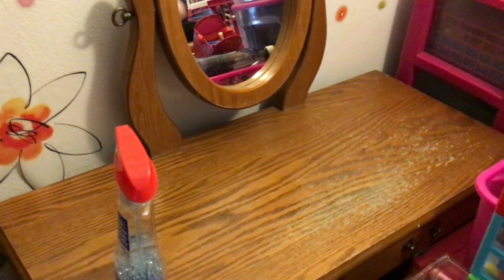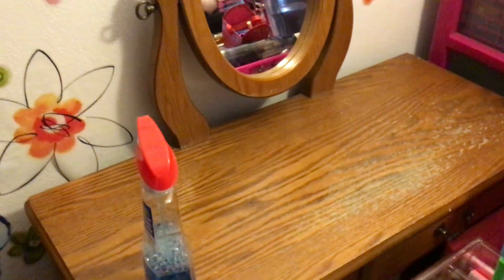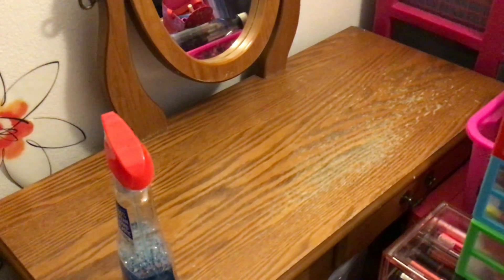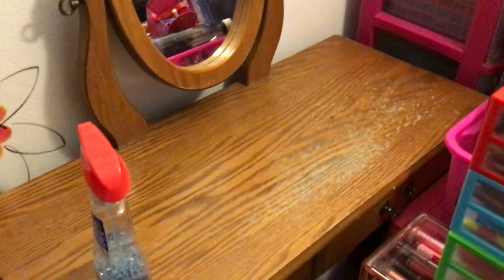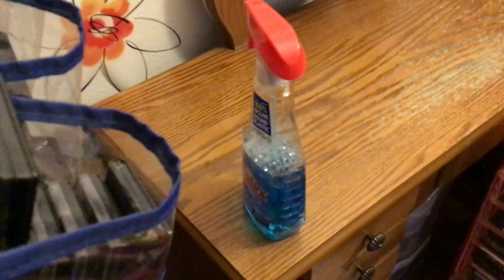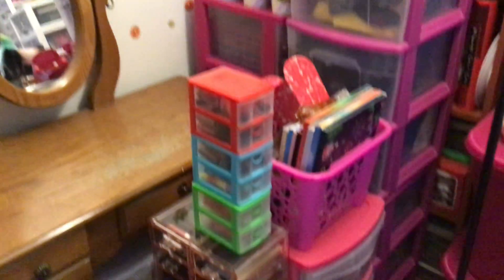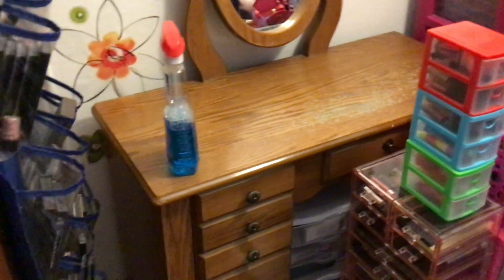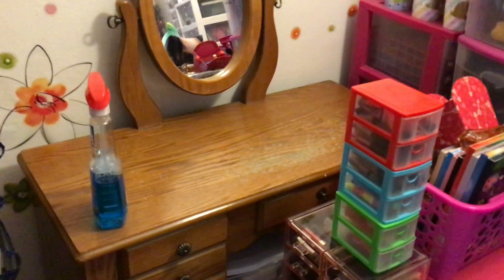Decluttering Organizing cleaning my bedroom 2021 part 2